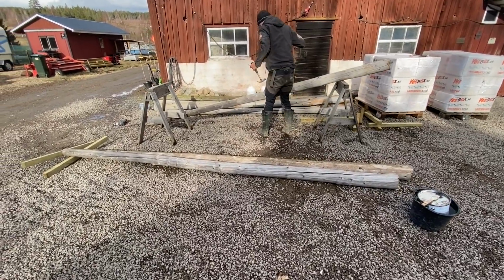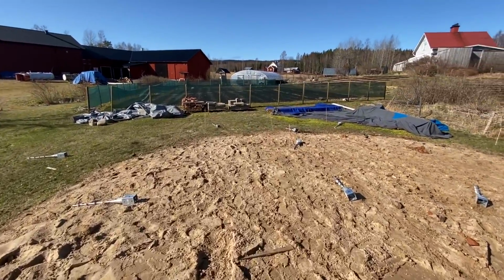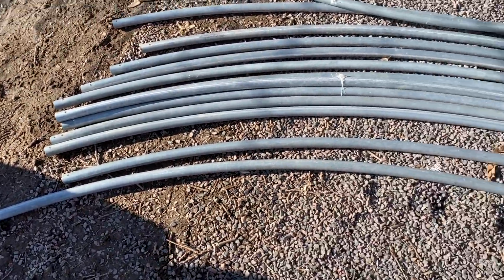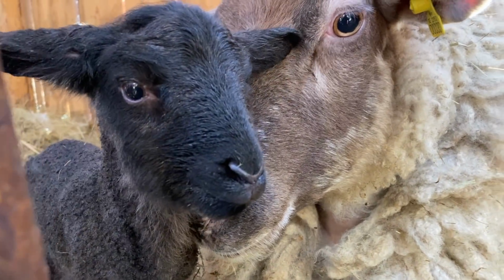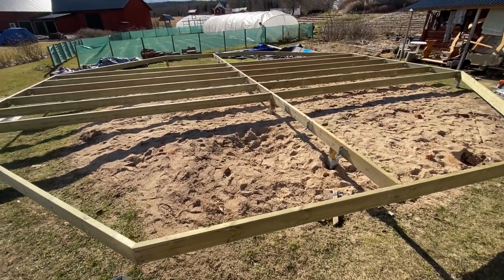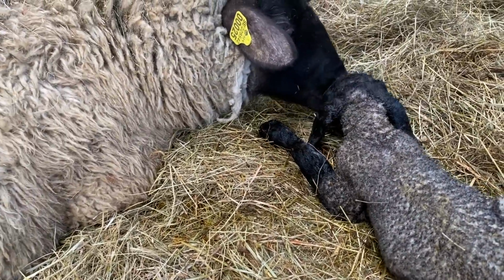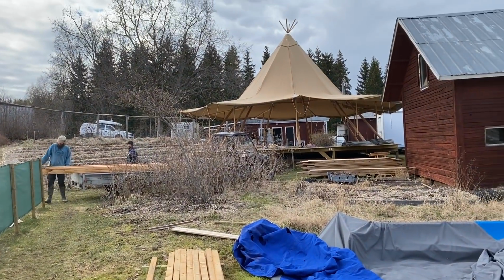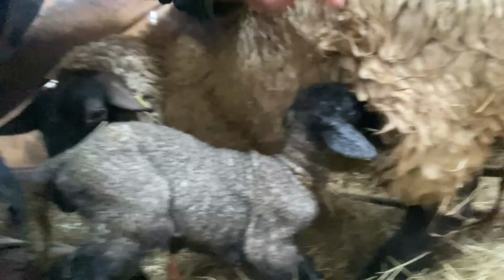Finally some beautiful lambs...